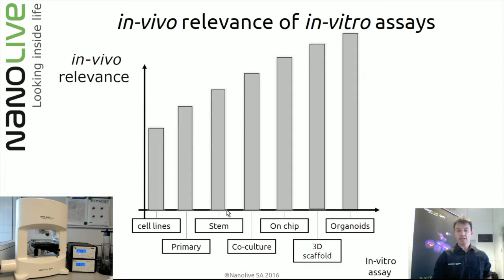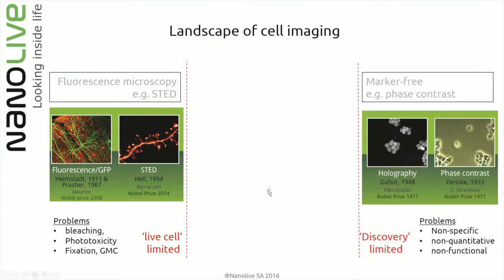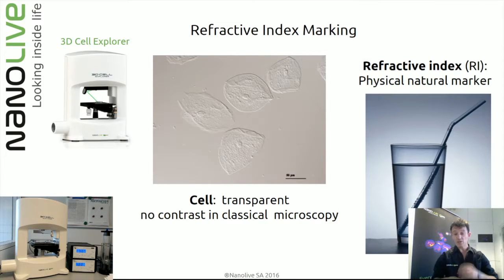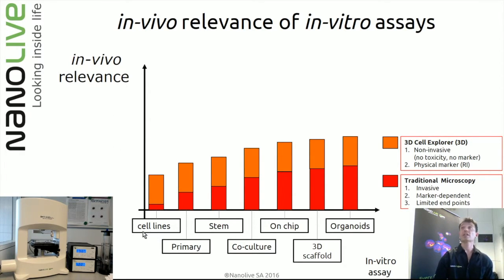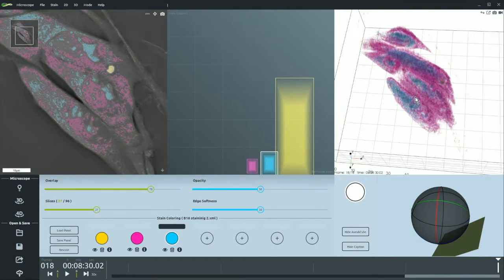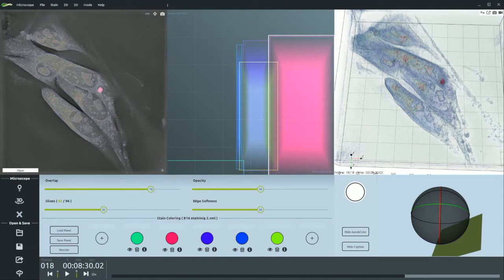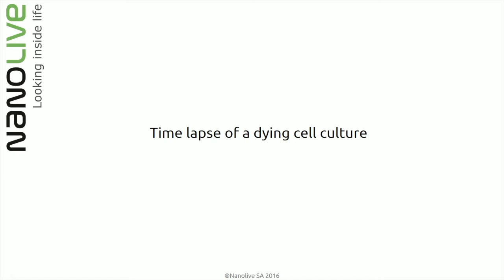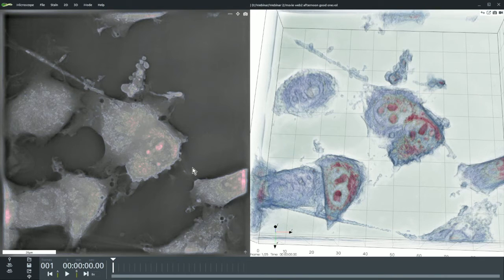Webinar 4D Live Cell Imaging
Webinar on 4D Live Cell Imaging.
Dr. Davide Merulla describes the actual landscape of live cell microscopy and how the Nanolive’s 3D Cell Explorer brings the concept of non-invasive live cell observation to a completely different level. Amazing 3D cellular reconstructions are achieved without the addition of any fluorescent marker and no phototoxicity is observed due to the extremely low power of illumination. Finally, a dedicated top stage incubator allows the monitoring of physiological conditions.
During this webinar we will:
- give an overview of how to achieve infinite 4D live cell imaging
- present the dedicated top stage incubator
- run a time-lapse experiment live
- show the advantages deriving from label-free imaging
- present several examples of application and real experiments performed with the 3DCE

*You can watch our first webinar “Introduction to the 3D Cell Explorer” for more information about the technology anyhow to operate the device